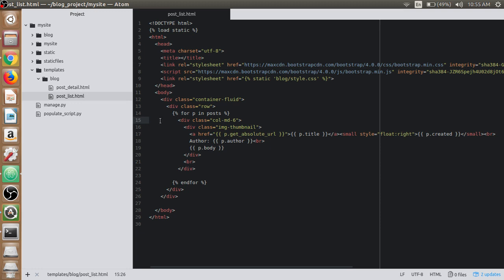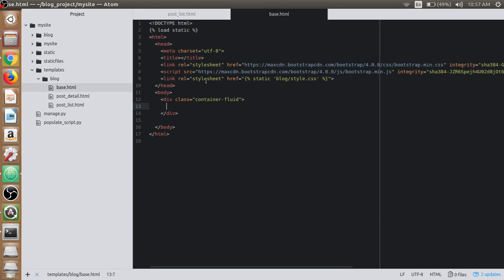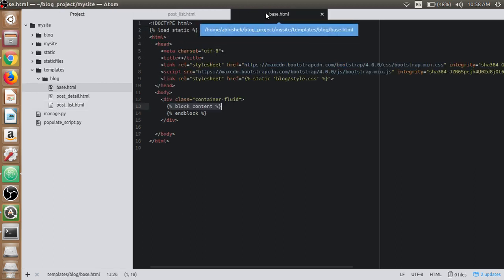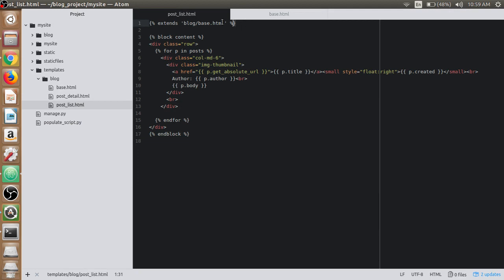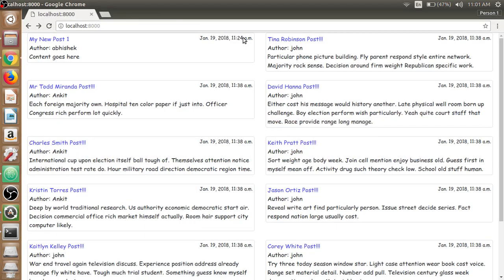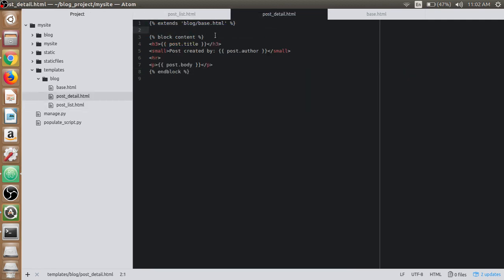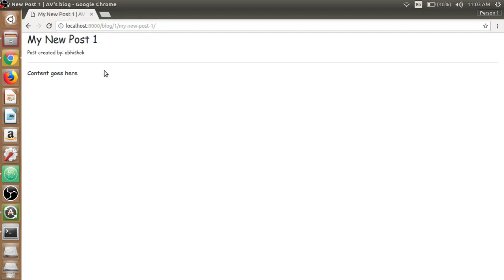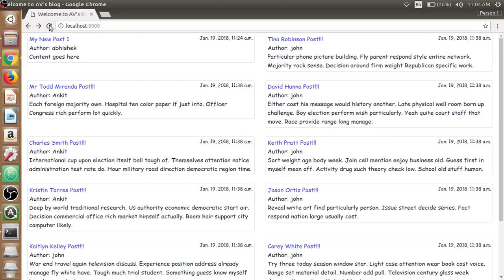Learn Django - The Easy Way | Template Inheritance | Tutorial - 19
In this video lecture, we will use template inheritance concept which means we can use same parts of html for different pages accross the site.